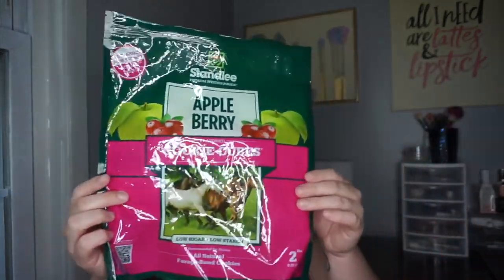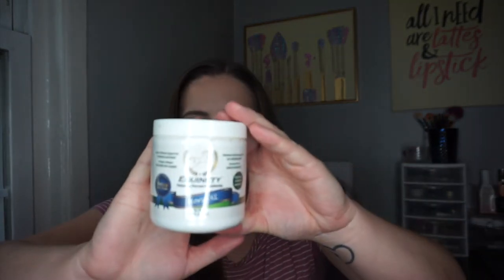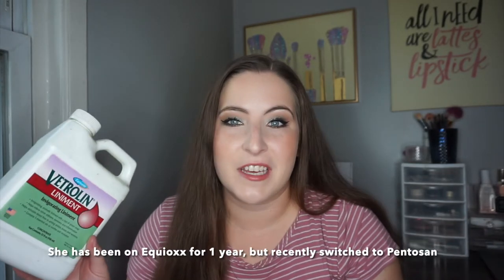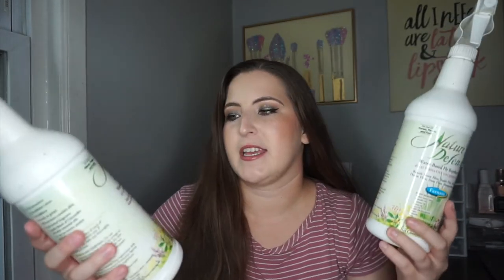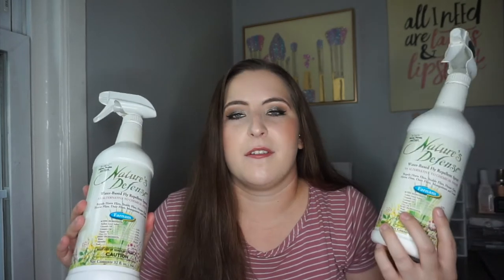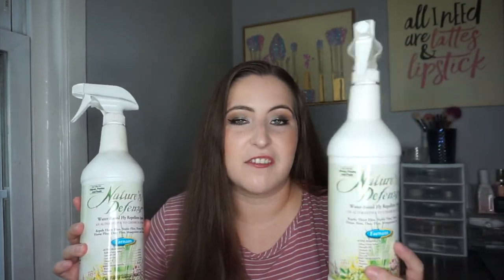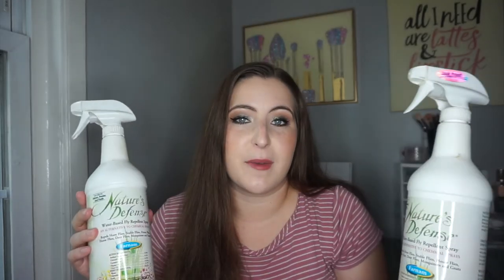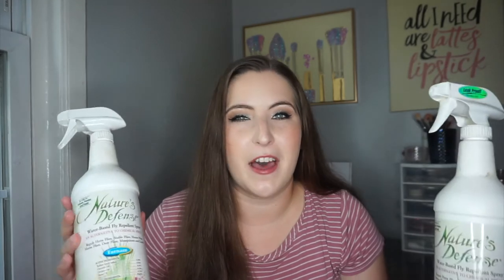Equestrian Empties #5 | Horse Products I've Used Up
Hey guys! This is another one of my Equestrian Empties videos. In this videos, I talk about the horse/equestrian products I used up recently and provide mini reviews. I hope you enjoy the video!

PRODUCTS MENTIONED:
- Equate baby wipes
- Standlee Apple Berry Cookie Cubes treats
- Nutrigood Low Sugar Apple Snax treats
- Equinety 100g supplement
- Effax Leder-Balsam leather balm
- Vetrolin liniment
- Nature's Defense fly spray
- Eyqss Avocado Mist Conditioner & Detangler
- Mane & Tail Detangler
- Vetrolin Ultra Hydrating Conditioning Shampoo
- Rubber grooming mitt